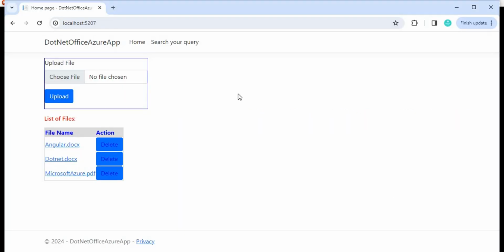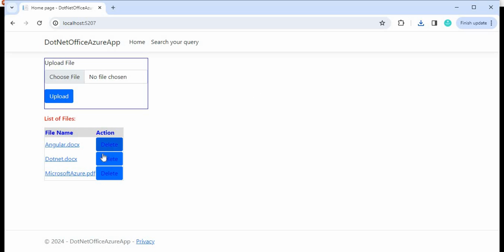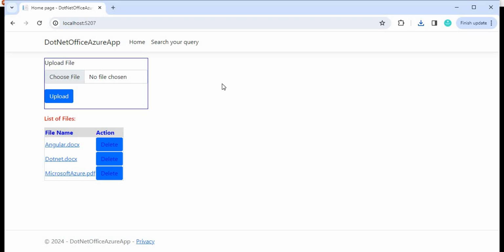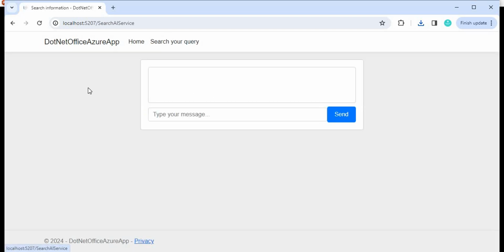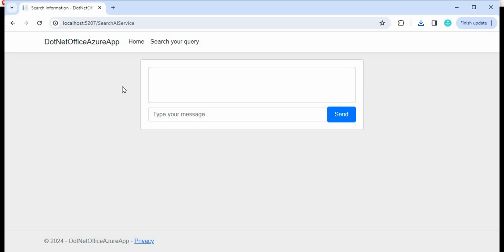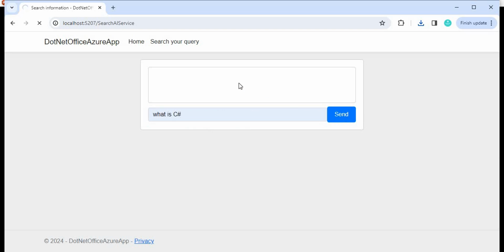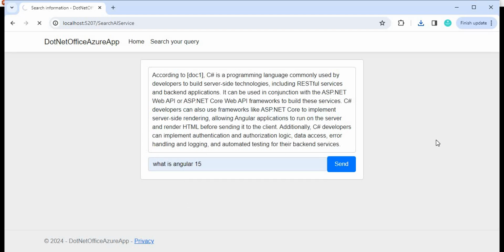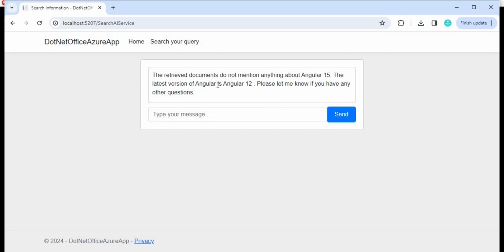Part 1. Azure Cognitive/AI Search With Azure Open AI using .NET Core | Azure live App with .NET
This course will teach you about:

1. How to use Azure Portal.

2. How do I work with an Azure Storage account with the help of the Azure portal and with the .NET Core application?

3. How to work with Cognitive Search Service/ AI Search Service with the help of Azure portal and with .NET Core application.

4. How to work with Azure Open AI Search Service with the help of Azure portal and with .NET Core application.

5. We will see how to .NET Core Application publish the application on Azure portal.

6. Curd operation for Azure storage account ( blob storage)